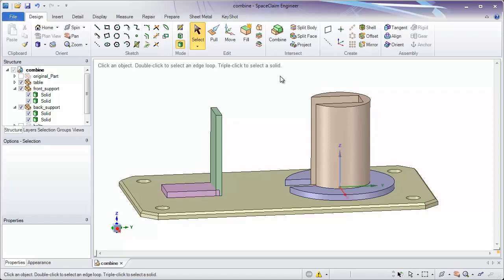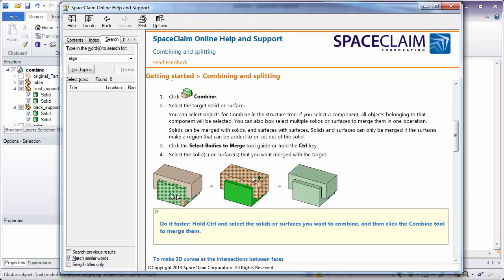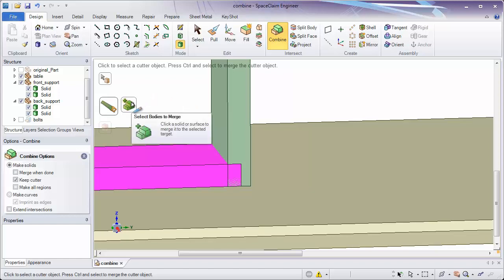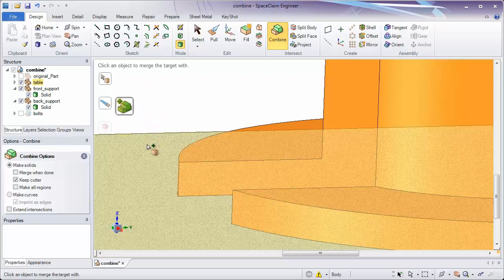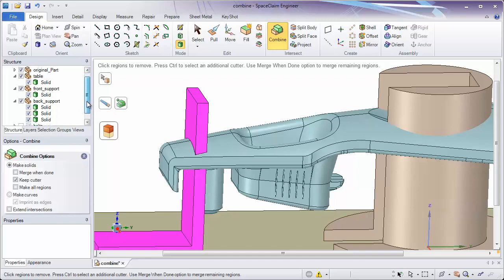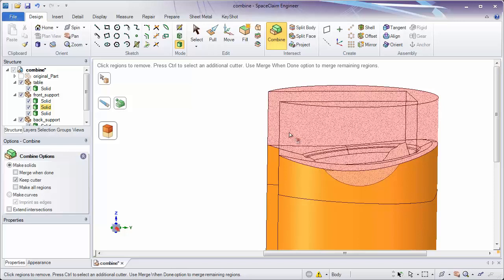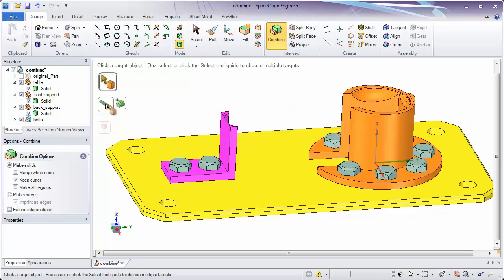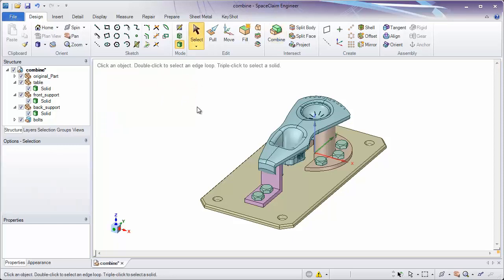SpaceClaim Tutorial 2.5 Combine